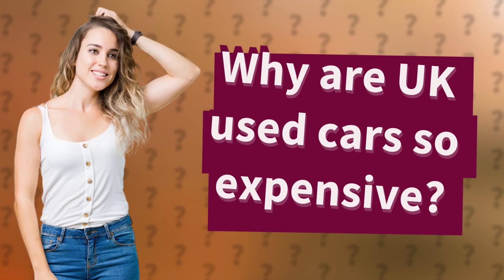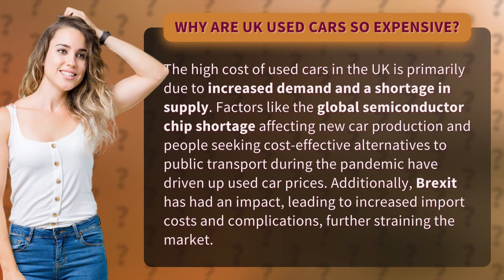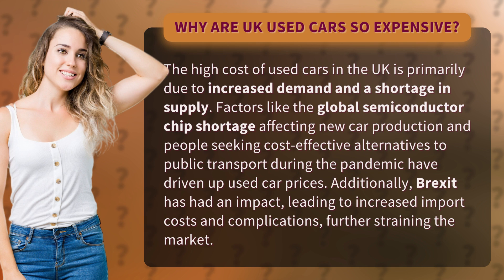Why are UK used cars so expensive?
The Rising Cost of UK Used Cars: Explained • UK Used Cars: Expensive Reality • Discover the reasons behind the skyrocketing prices of used cars in the UK, from supply shortages to global chip shortages and the impact of Brexit.